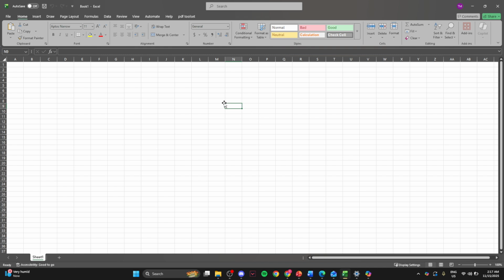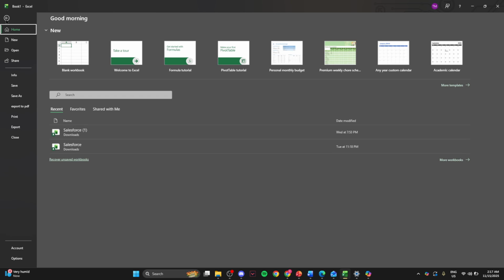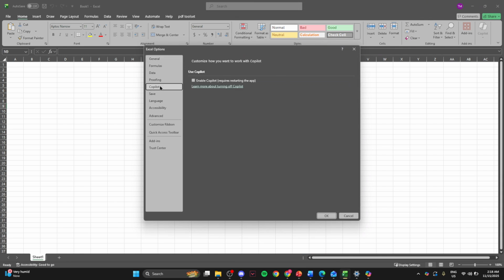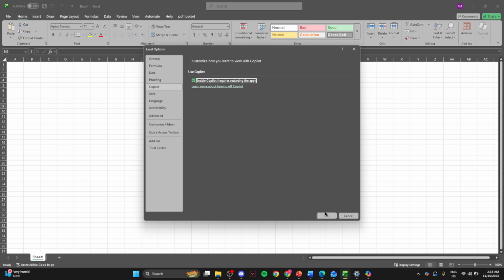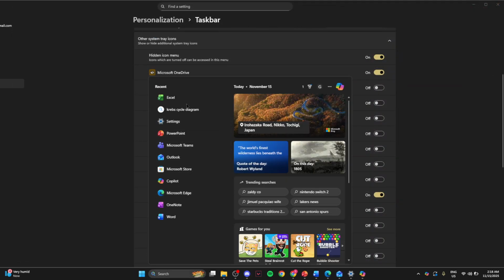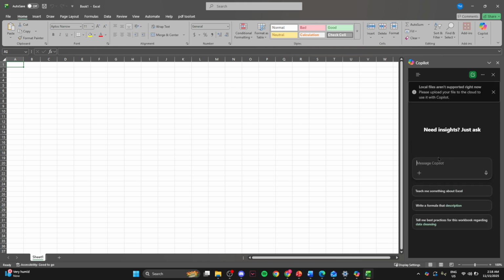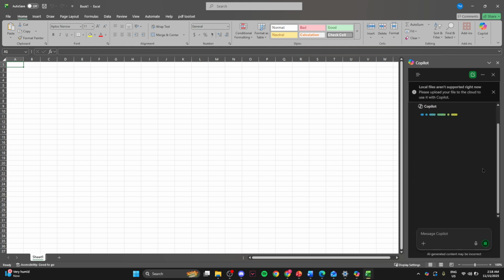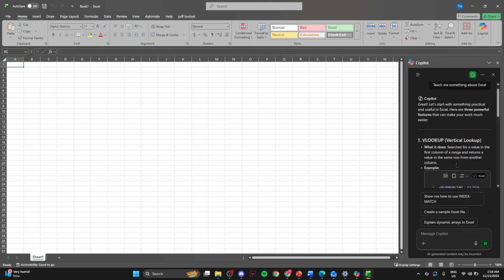How To Enable Copilot Function In Excel [2026 Guide]